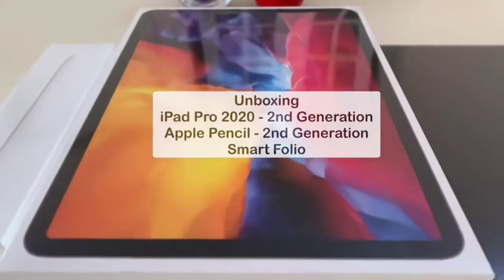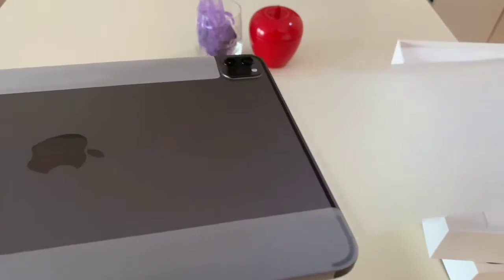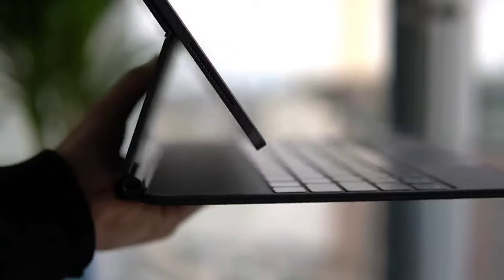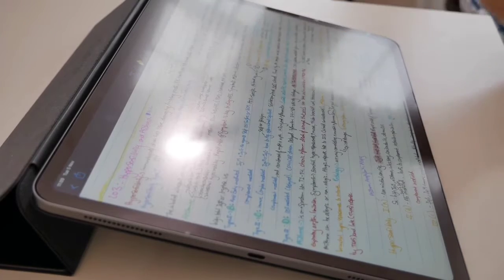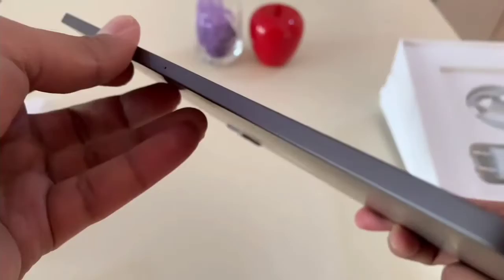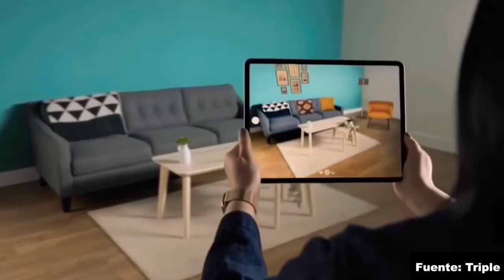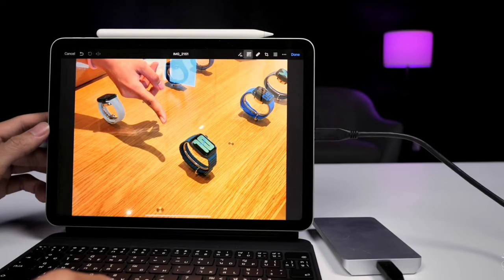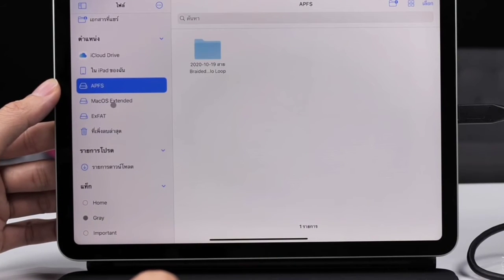IPad Pro 2020 vs IPad Air 4 | 5 features for each device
We'll be talking about the features of IPad pro and IPad air which one better for you?